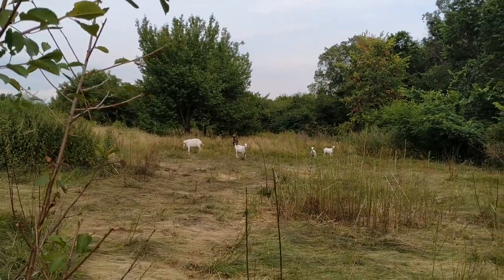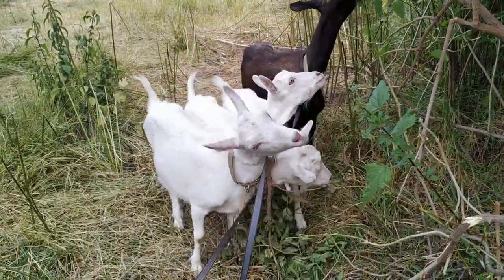New Billy Goat Presented by Subscriber!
It's hard to imagine, but one of the subscribers had sent us the money to buy the billy goat! So we went to Luka again. And it worked! And the goat is active and handsome! What a great day today! Billy Goat Day! Eldon, thanks a lot!